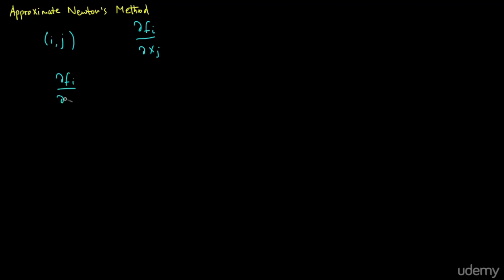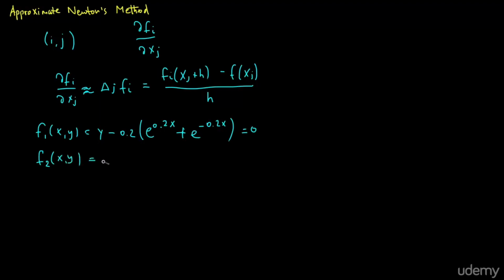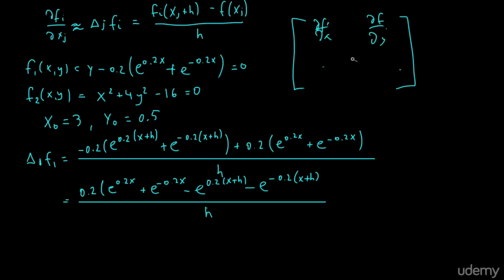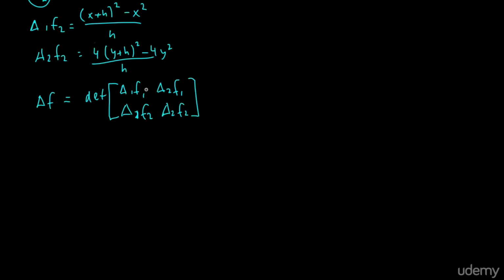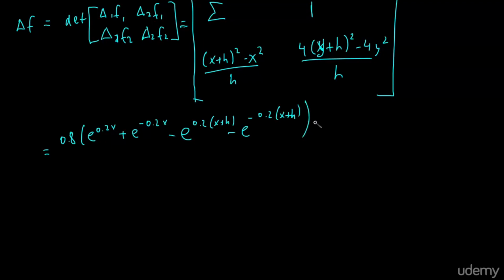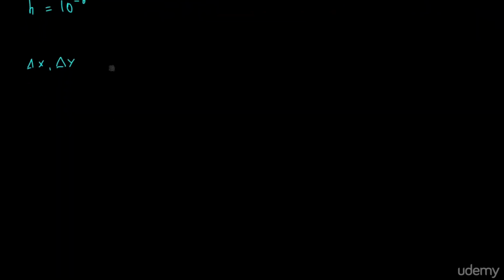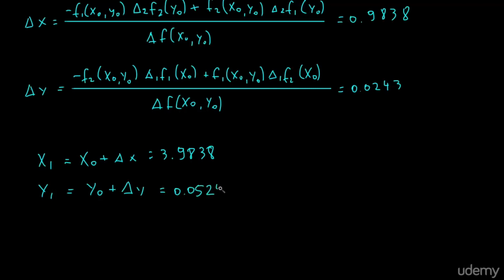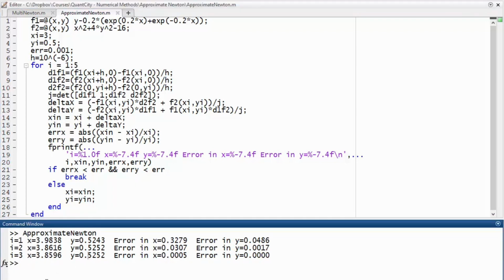16 Approximate Newton's Method